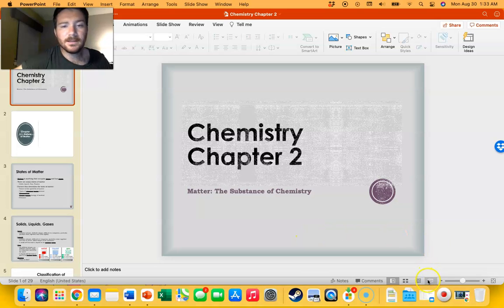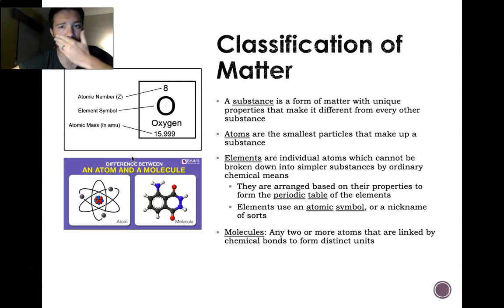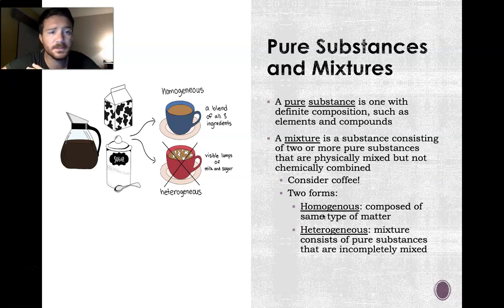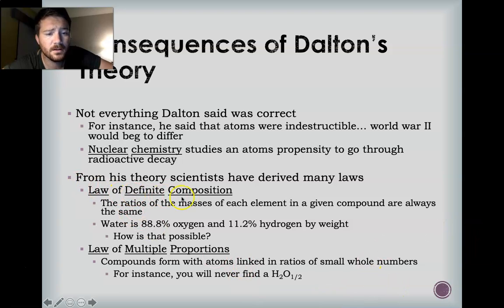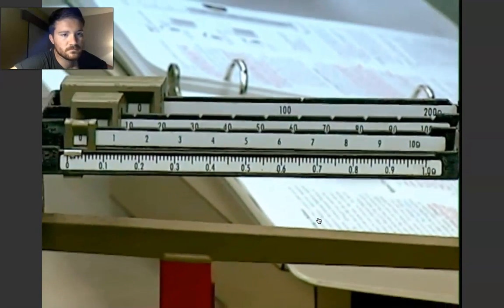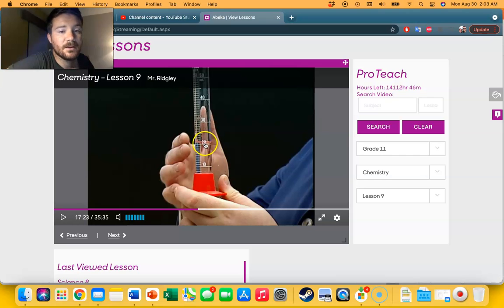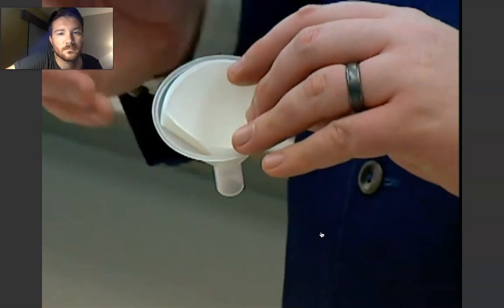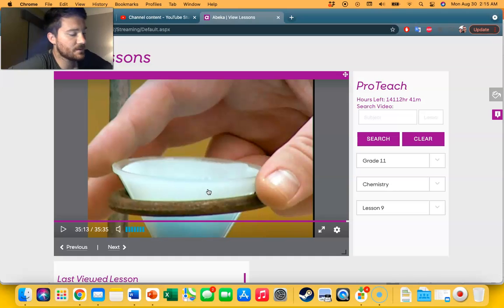Chemistry - Aug 20, 2021